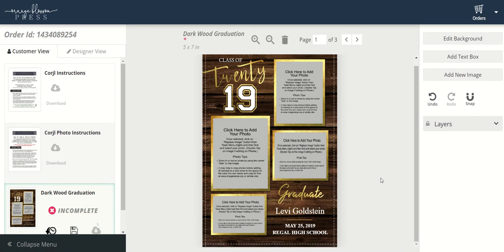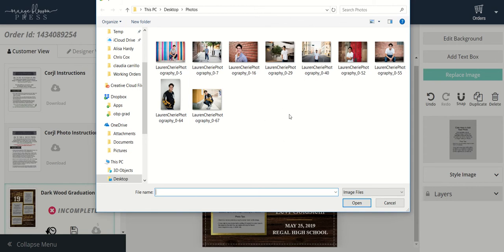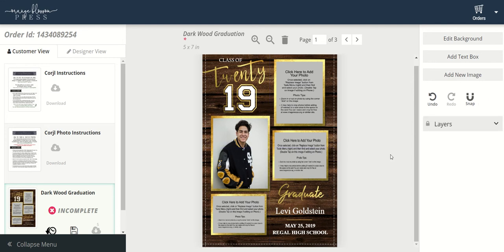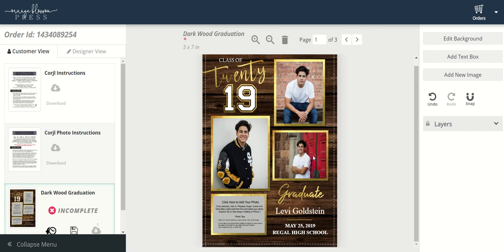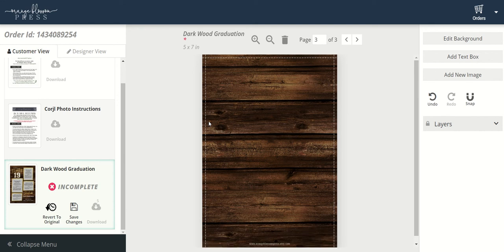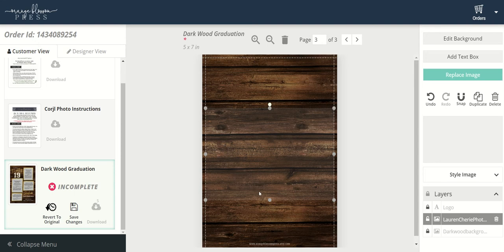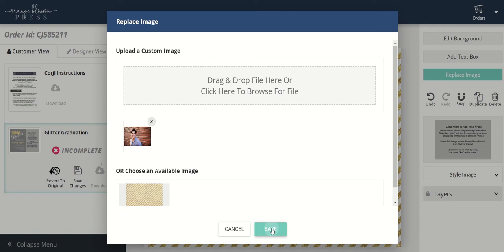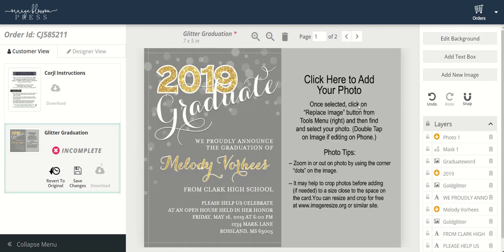How to Add & Edit Photos in Corjl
Quick video showing how to add and edit photos to your Orange Blossom Press Etsy shop design purchase using online editor Corjl.